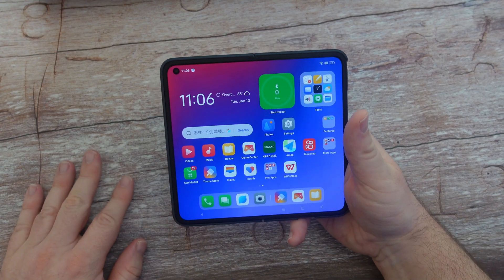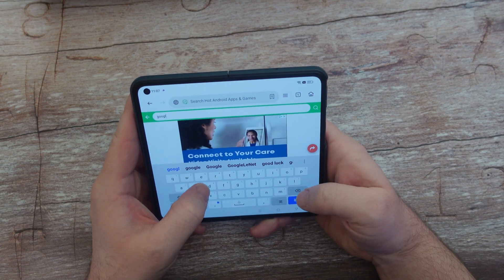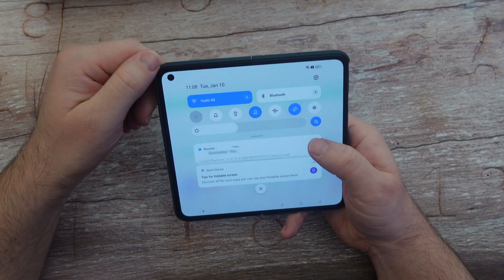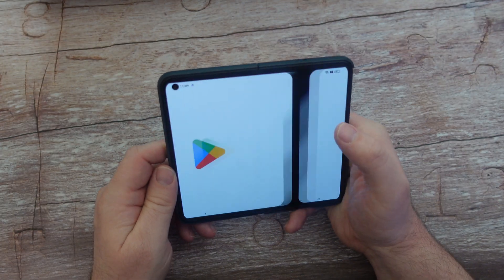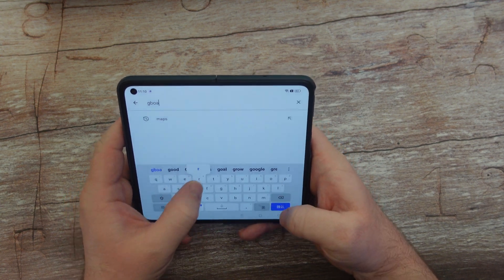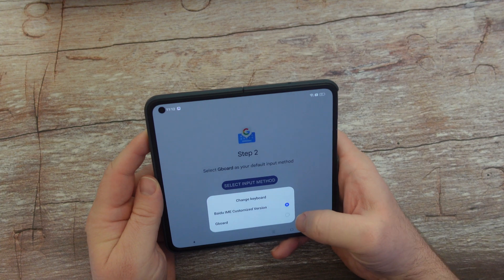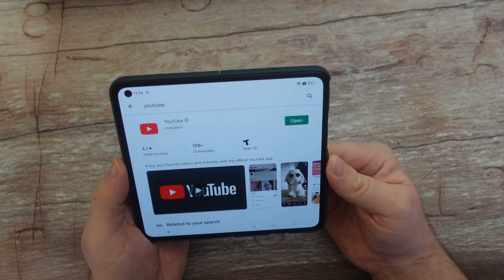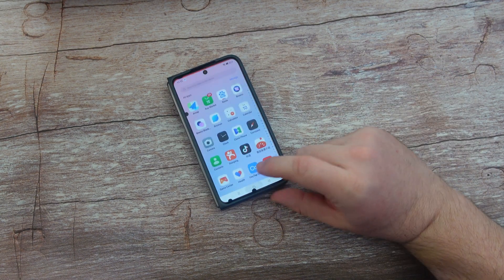Oppo Find N2 How to install Google Play Store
Buy Oppo Find N2